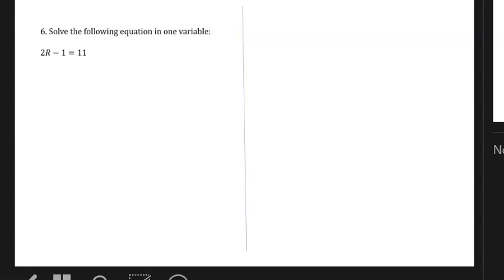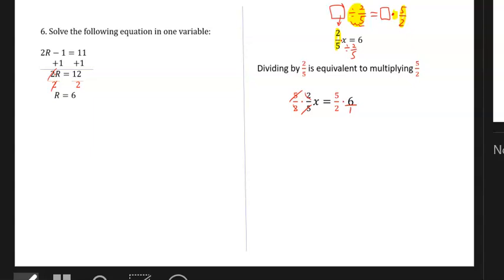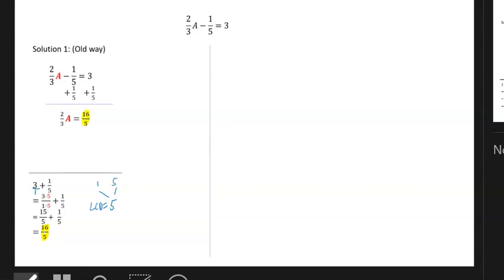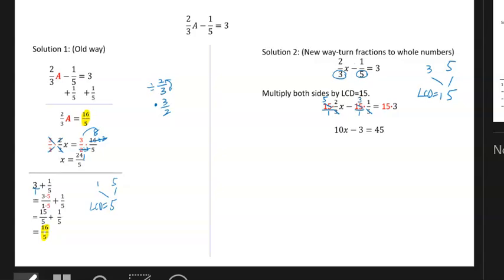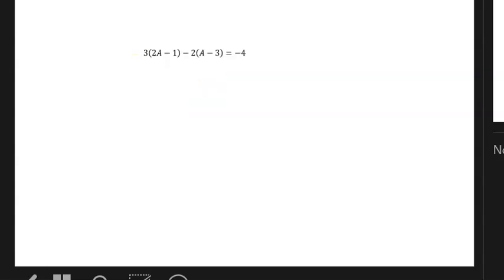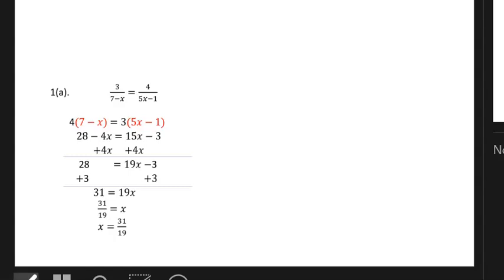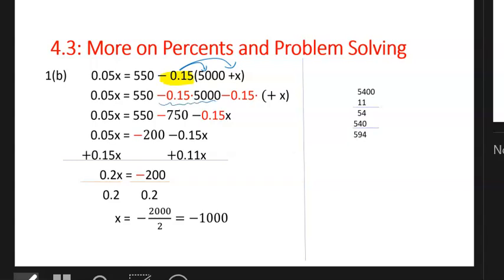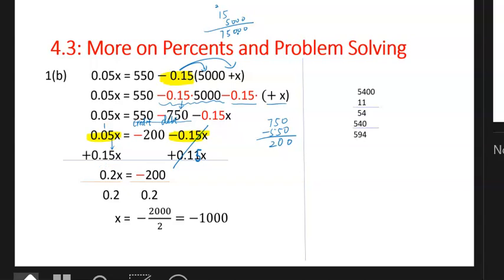Solve Linear Equations